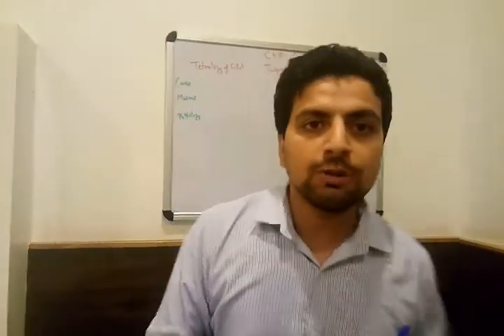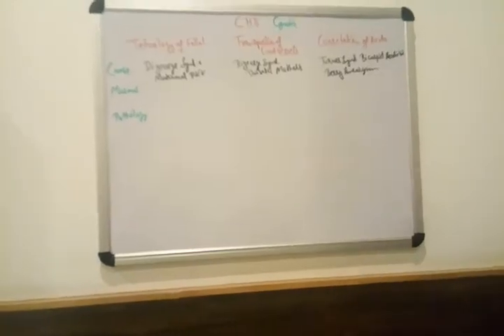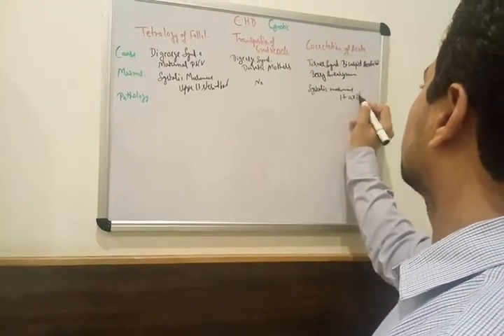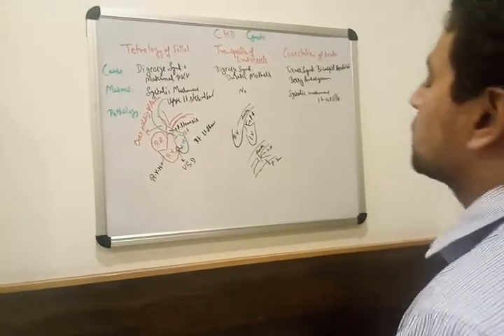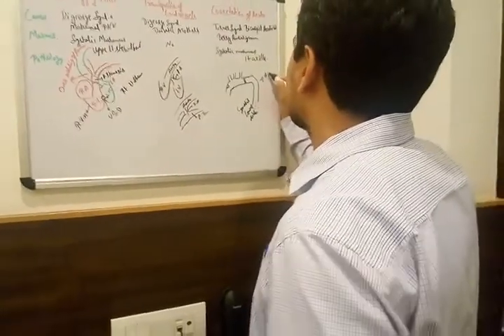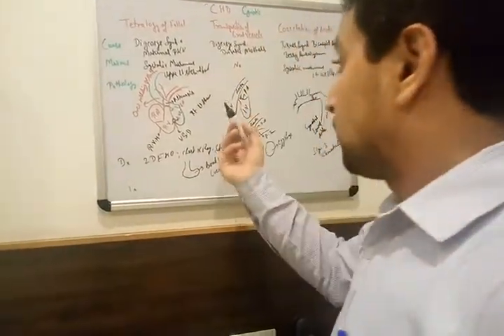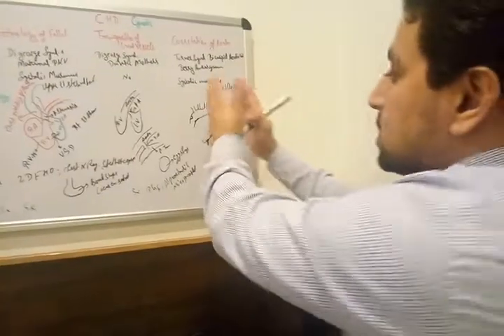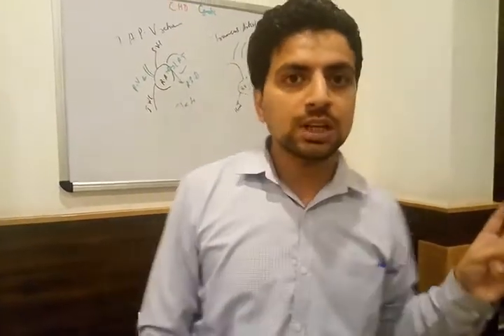Congenital Heart defect lecture (CHD) Part 2 by Dr.Hemant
Hi Everyone! this video describes you Congenital Heart defect (CHD)   in a very simple way. Helps you to crack neet , neet pg, , AIIMS, USMLE ,ssc , ibps and all others competitive exams.